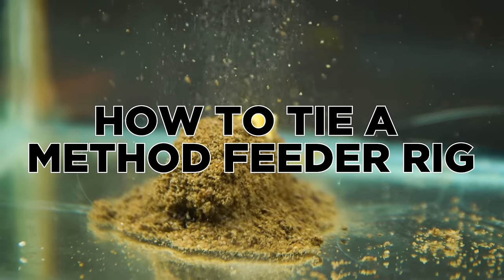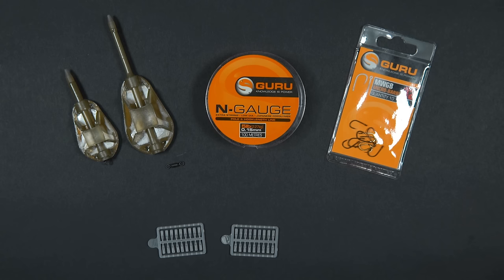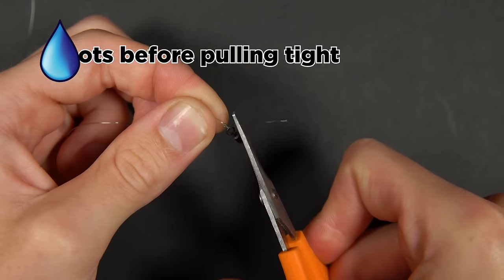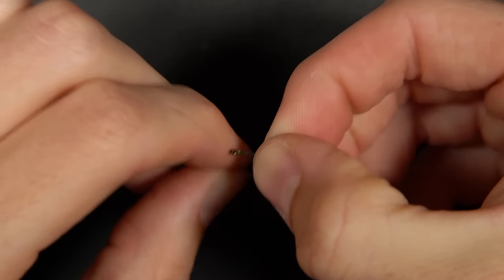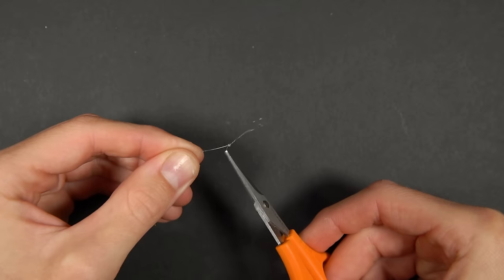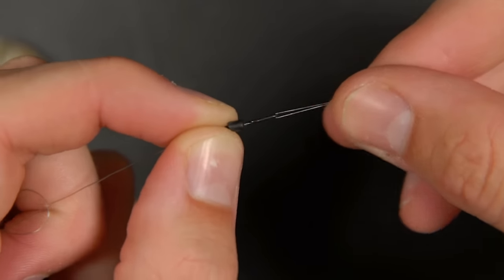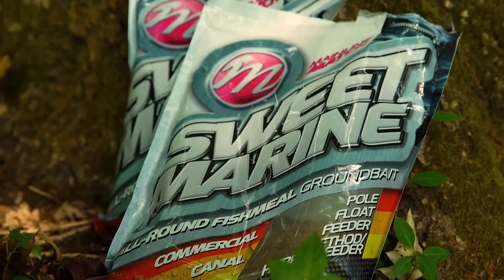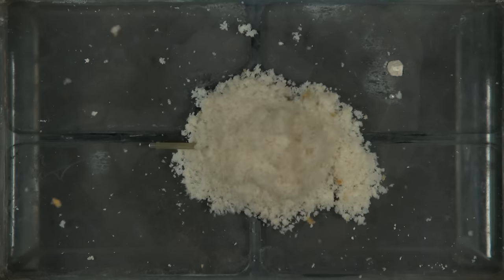How To Tie a Simple Method Feeder Rig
A step by step guide on how to tie a method feeder rig. Use the method feeder for carp tench and bream fishing.
Want to try this style of fishing? Get yourself a Simple Method Feeder Kit (includes everything you need to successfully fish the method feeder!)